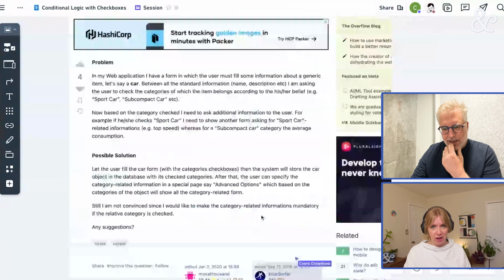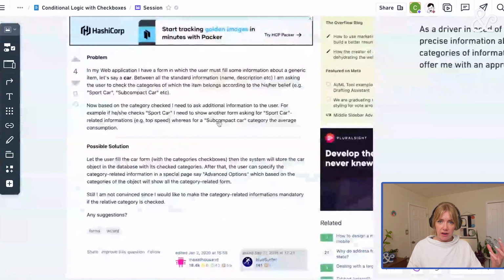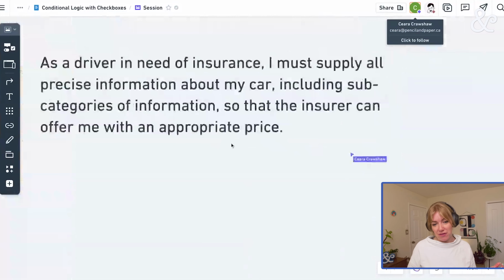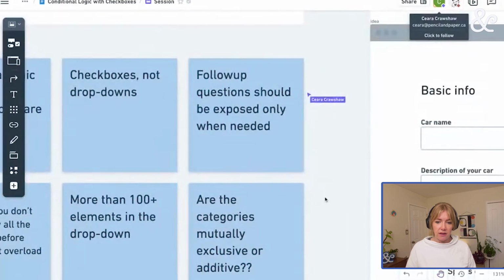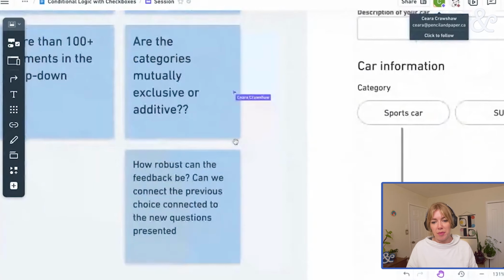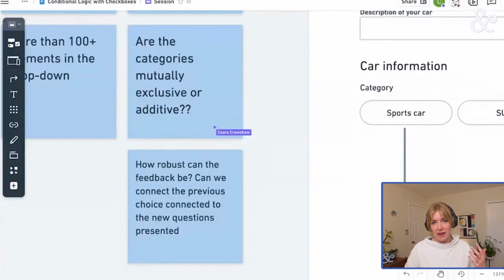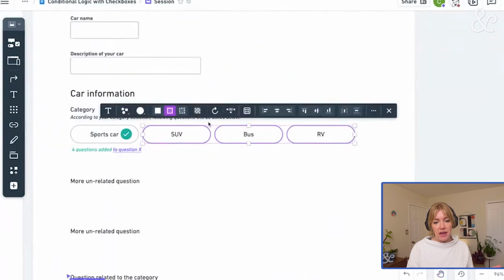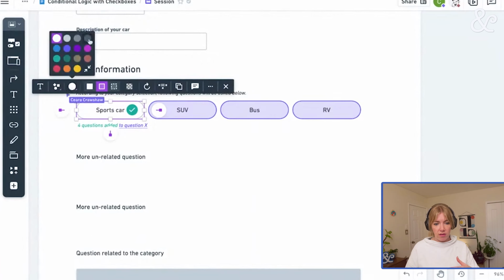Conditional Logic Form that Show the Impact of User Choices?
Here's a recap of a live one-hour design session in which Benoît and Ceara attempted to design a user interface that first asks users to select item categories with checkboxes, then displays category-specific options based on their selection, all while maintaining a clean and efficient interface.
This question was first posed by blueSurfer on UX Stack Exchange

00:24 Question
01:01 Problem statement
2:05 Hypothesis

Blue Surfer asked about categorizing an item and revealing category-specific options. As a driver in need of insurance, the user must provide all specific information about his car, including sub-categories of information, so that the insurer can provide him an appropriate price.
The solution involves looking at conditional logic, checkboxes, and progressive disclosure to ensure that only relevant information is exposed. The categories may be mutually exclusive or cumulative, thus adding to the problem's complexity. The progressive disclosure concept seeks to be robust and to offset the disadvantages of displaying information on the fly.
However, Benoit and Ceara's technique entails employing an empty state to represent action, reaction, and repercussions associated with the question asked. The success feedback is nearby, and the user can access the follow-up inquiry via a hyperlink if he so desires. This method emphasizes proactive communication and a clearer picture of the expectations.